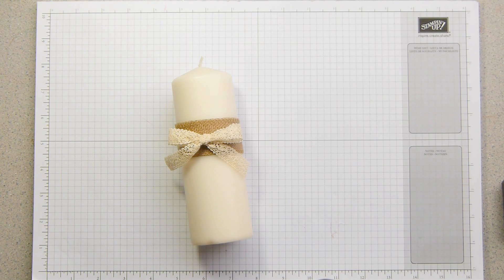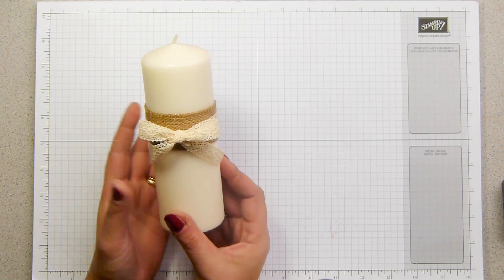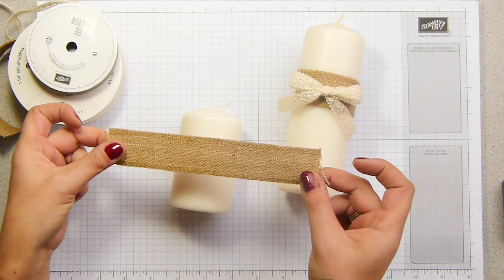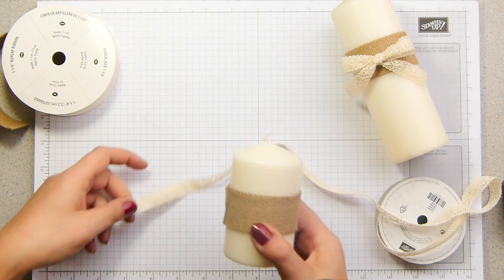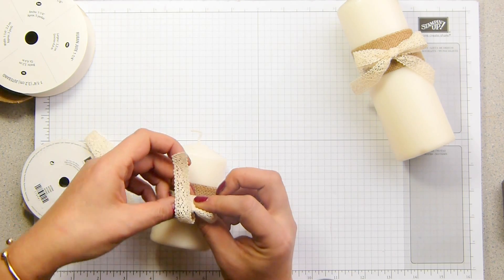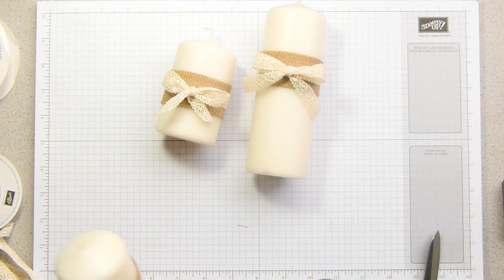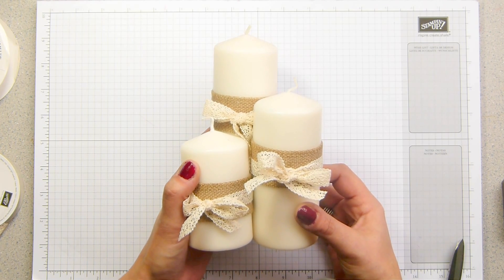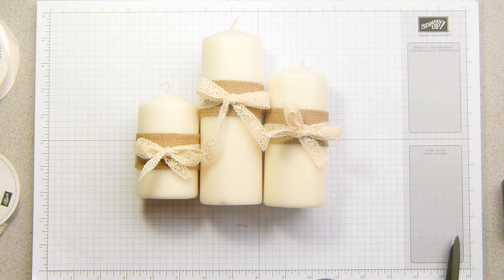Stampin' Up! UK Advent Countdown 25 Ribbon Candle Wraps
Stampin' Up! UK Demonstrator Sam Donald shares a project with you.